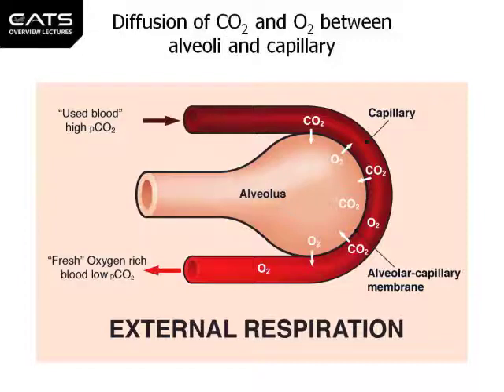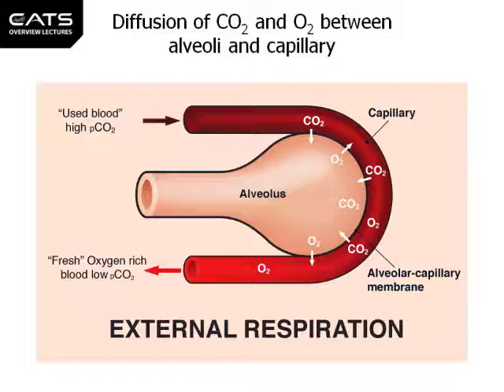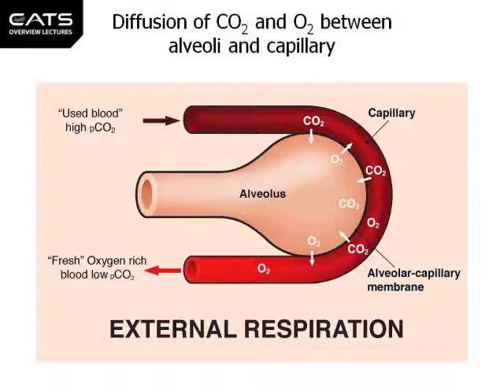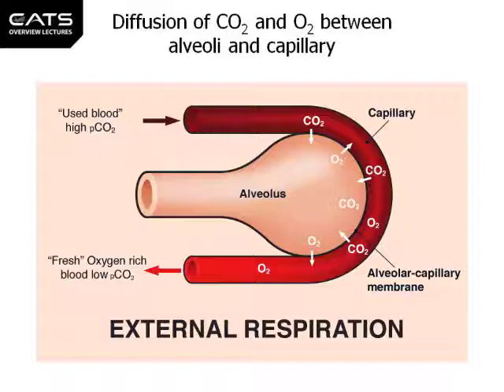CATS ATPL HPL External Respiration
External respiration and gaseous exchange in the lungs courtesy CATS